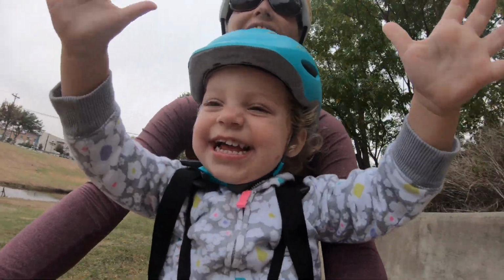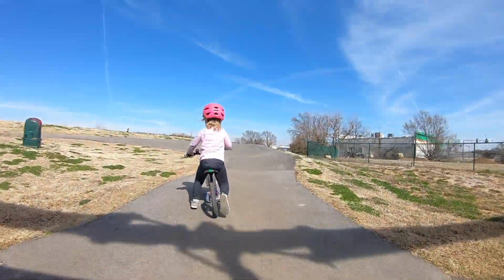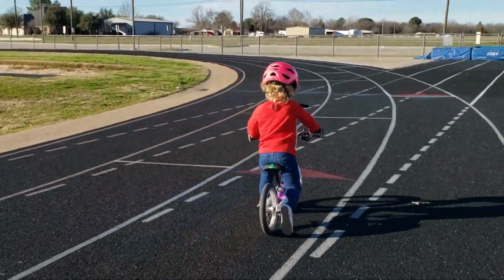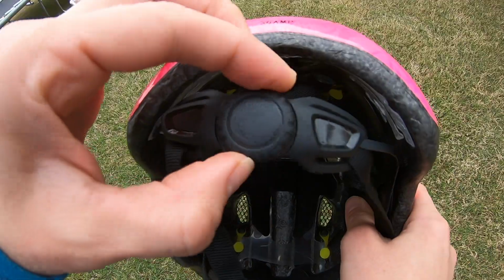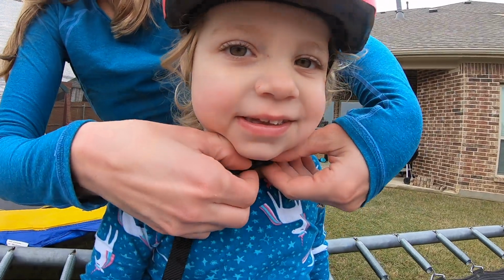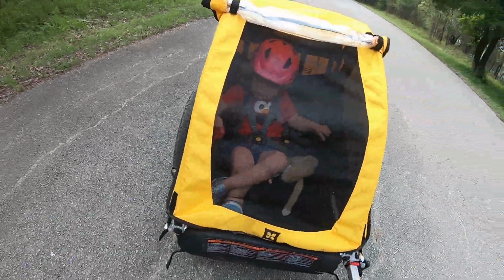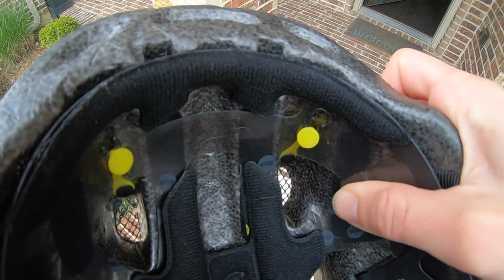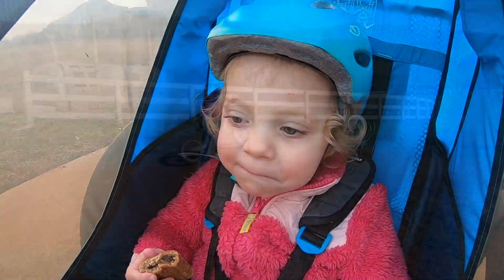Giro Scamp Review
The Giro Scamp helmet is one of our favorite bike helmets for kids around!

In this video we share 4 of the reasons the Giro Scamp is at the top of our list!  And to read the full review,

1: High quality for a fair price
2: Easy to adjust for the perfect fit
3: Low profile
4: Optional MIPS technology

BONUS: A quick note about sizing

For more baby bike helmet, toddler bike helmet, and kids bike helmet options, visit Two Wheeling Tots

0:20 High quality features for a fair price
1:15 Easy to adjust for the perfect fit
2:01 Low profile for use in trailers
2:35 Optional MIPS technology
3:02 A note about sizing